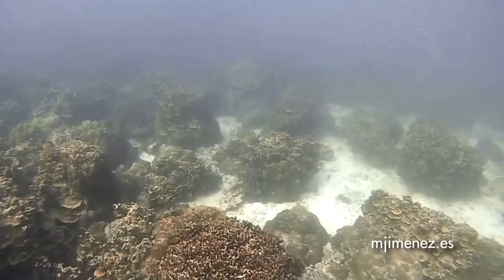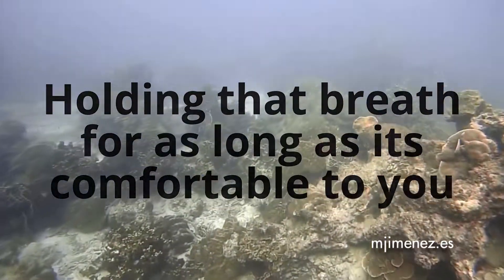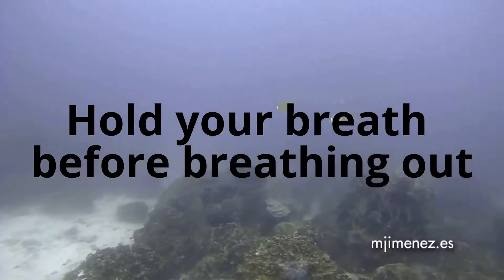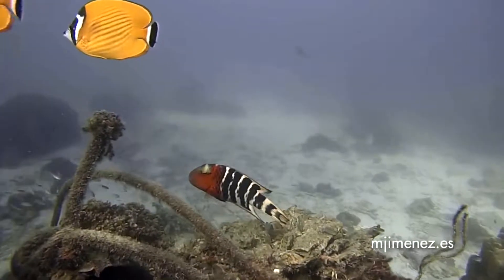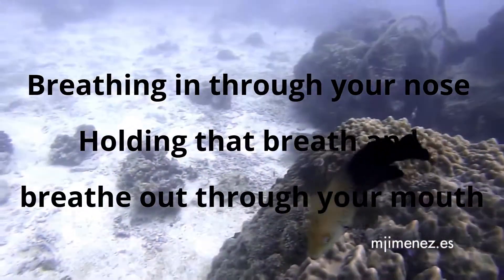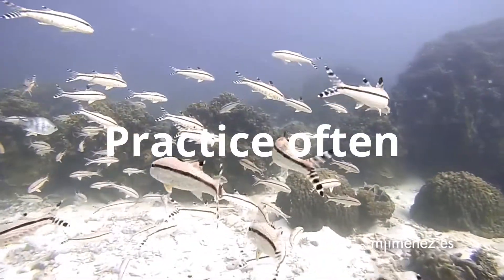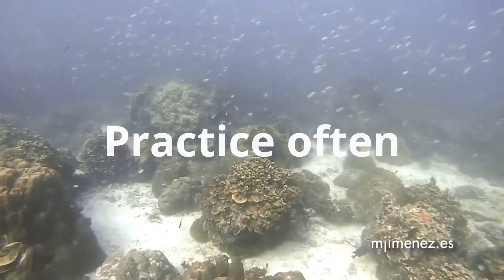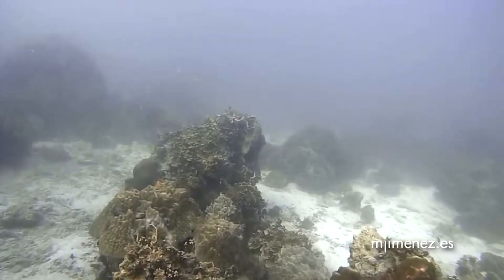Take 5- Deep Breathing Guided Meditation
This is a deep breathing exercise that with practice can be very helpful and may prove beneficial in managing stress and anxiety

Allow the sound of my voice to wash over you as you focus on your breathing while at the same time watching the video an ideal point of focus for many. If on the other hand deep underwater is of little interest to you try one of the other videos in the take 5 series

I hope you will find one that works for you and are able to use it on a regular basis as a tool to managing stress

Please comment on how you found this video and I always appreciate suggestions how I can do better but also for what videos you would like me to create and do remembered to like and subscribe, it is free but helps me to continue my work in the future

Healthy Blessings and Love to All Elie XOX